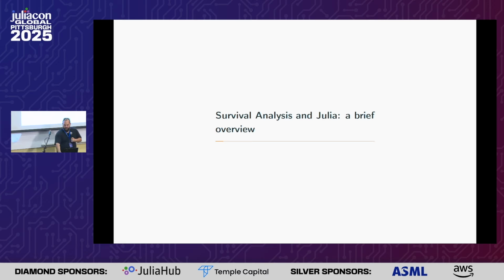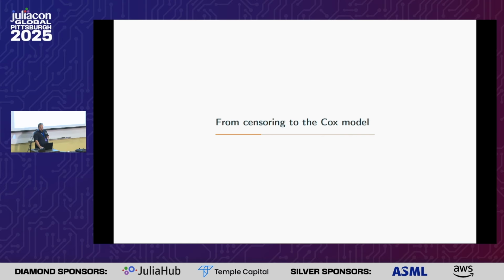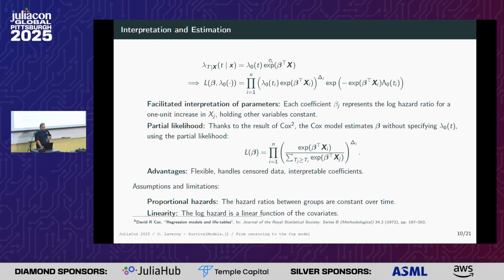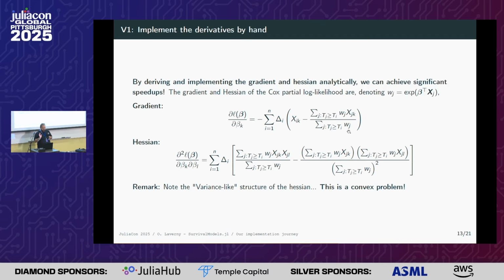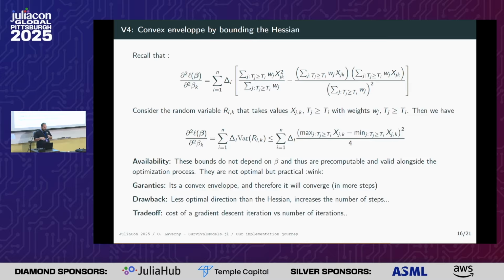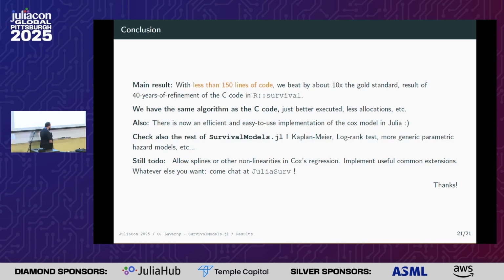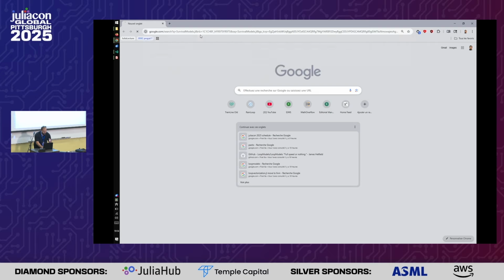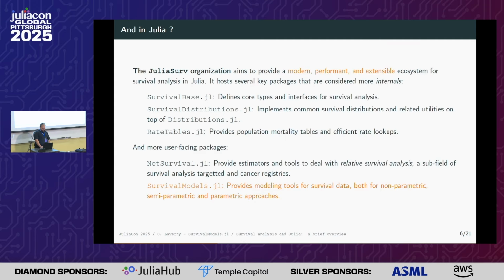Cox model go brrr: a journey to performance. | Laverny | JuliaCon Global 2025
Cox model go brrr: a journey to performance. by Oskar Laverny

**The Cox model** is a standard and well studied parametric model for censored time-to-event data, relying on very strict proportional hazard assumptions. It is one of the core tools of survival analysis, and benefits from many very good implementations (in Fortran, C or C++) interfaced from almost every language (in particular R and Python). It requires a numerical estimation of its coefficients through gradient descent, but the solving routines are well established nowadays.

We start by a very naive implementation using an **off-the-shelf** numerical solver, leveraging **automatic differentiation**. While very convenient, this solution was slow, and we decided to **implement by hand the derivatives and hessian** of the loss function to make it faster. Then, moving to **our own solving loop** instead of the off-the-shelf solver allowed us to reduce overhead. Finally, through **profiling and reducing allocations**, we were able to squeeze out the maximal performance without changing the algorithm itself. The final but crucial improvement comes from **mathematical analysis** of the loss function and led us to depart from standard Newton-Raphson minimization.

We discuss how Julia's ecosystem tools helped us at each step, in particular for **type stability** and **allocations reductions**, but also to build fair comparison with the competition directly on GitHub actions.

The result is an implementation of the Cox algorithm, a pillar of numerical survival analysis used in many other fields such as public health or medicine, that is **faster than the historical R/C equivalent** for large enough inputs. We hope this implementation will be released soon, with a correct and comprehensive API, in SurvivalModels.jl.